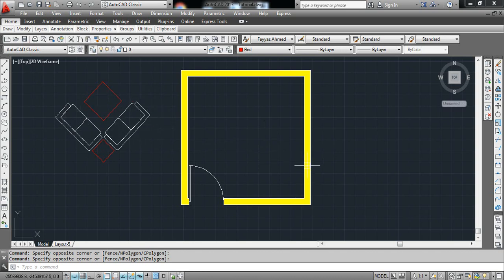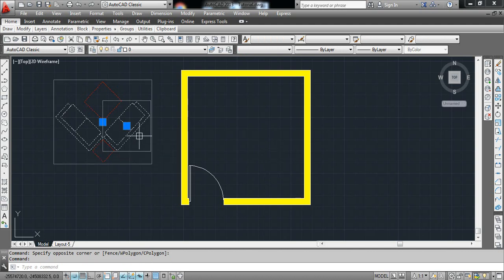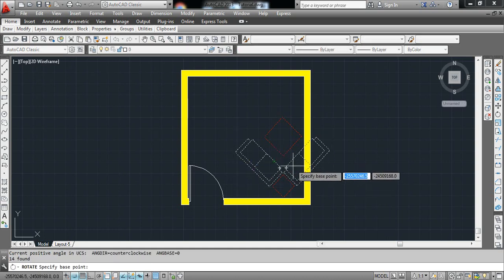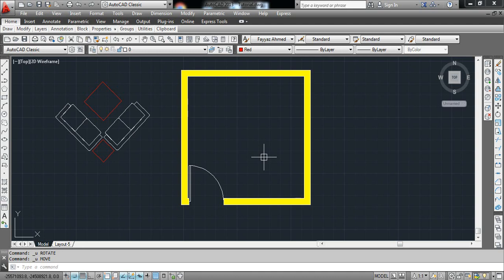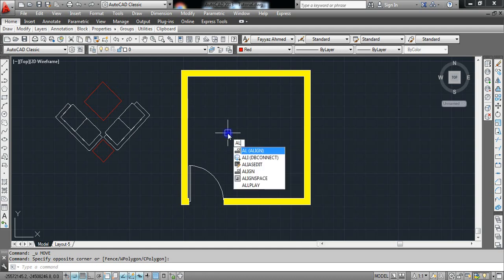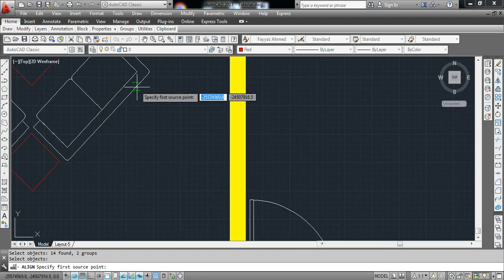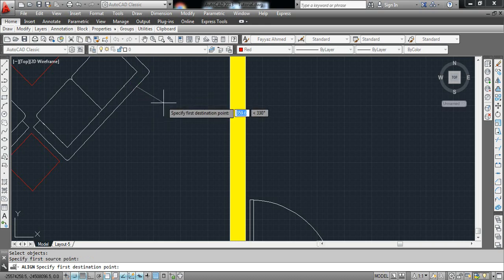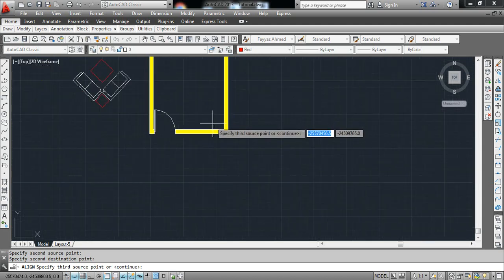AutoCAD ALIGN Command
This Tutorial demonstrates the use of the ALIGN command, Allowing users to easily align one object with another.
This is really very easy to use ALIGN Command.